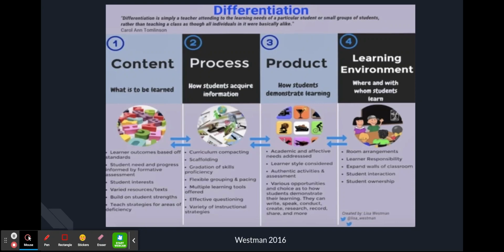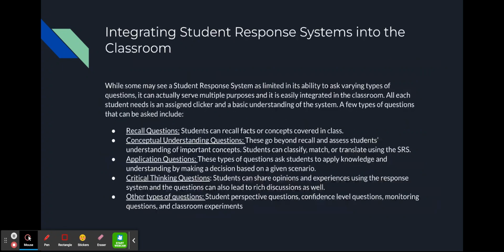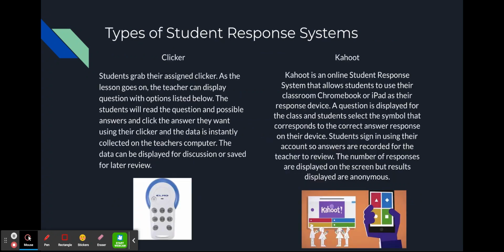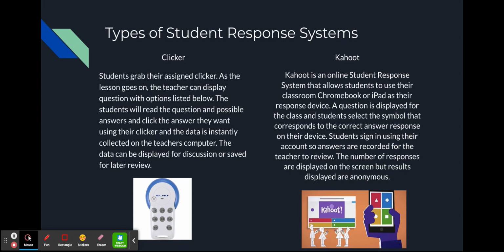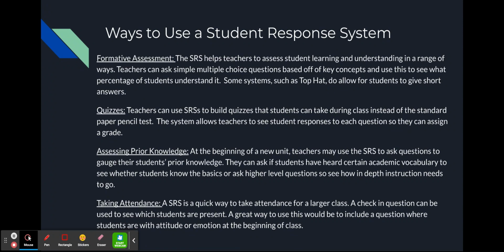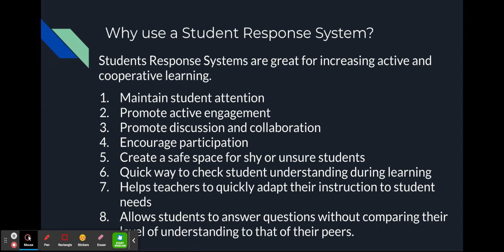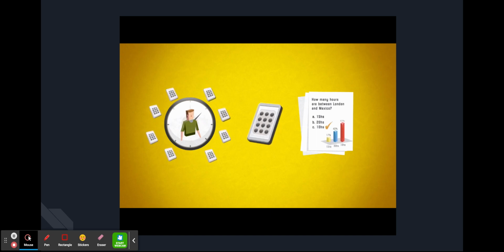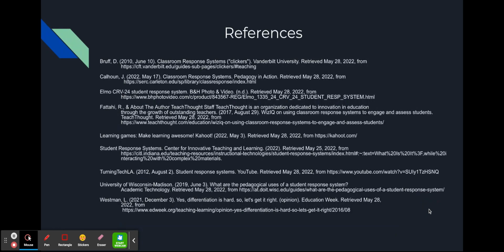kosco.softwaresmallproject.pdf - Google Slides